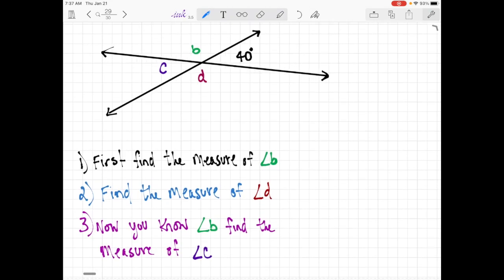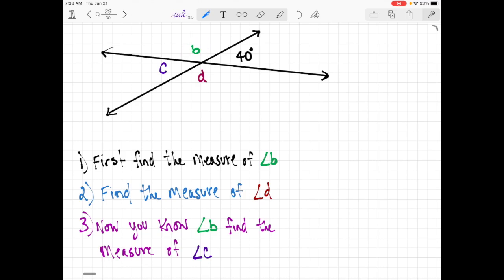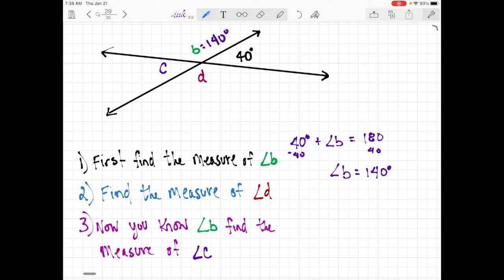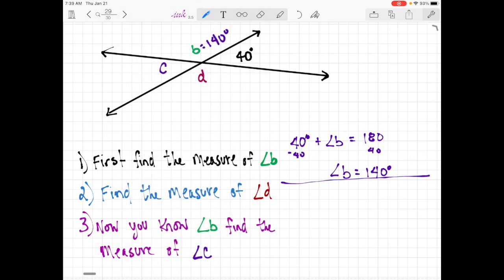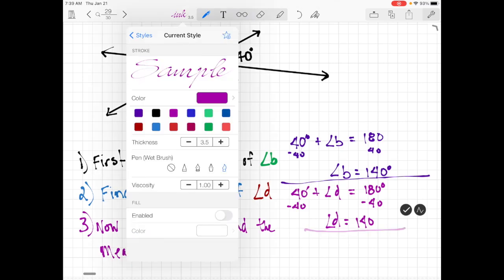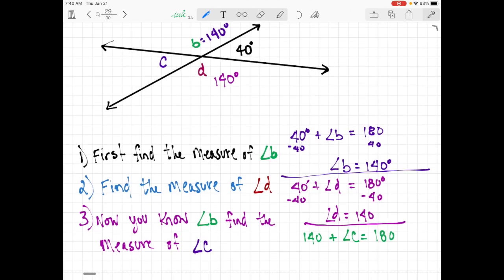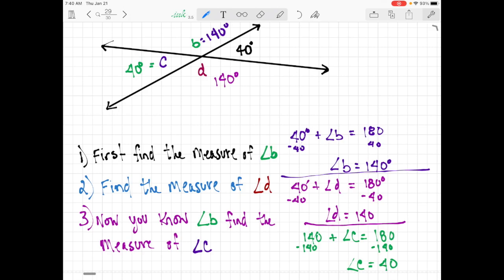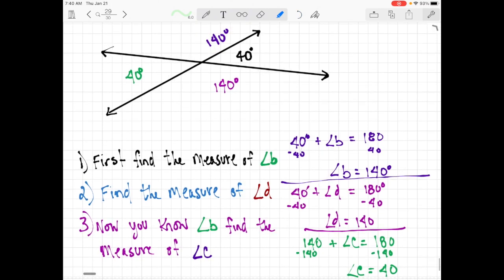Notes 3 5 Example 1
This accompanies notes 3.5